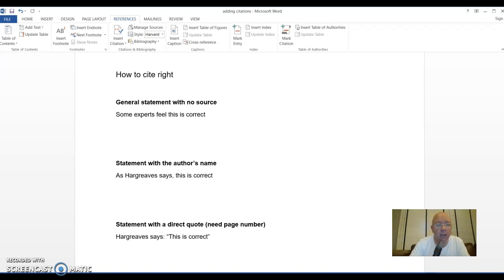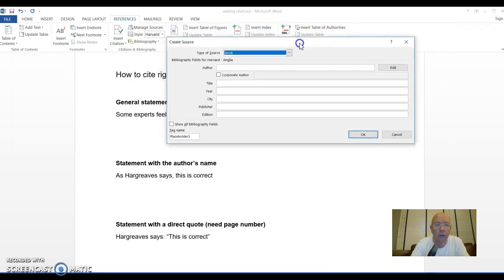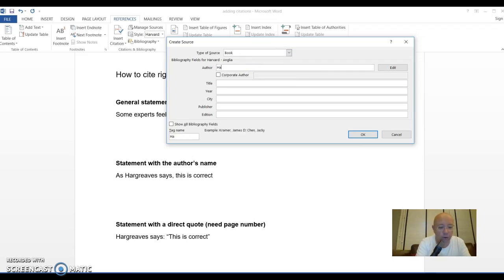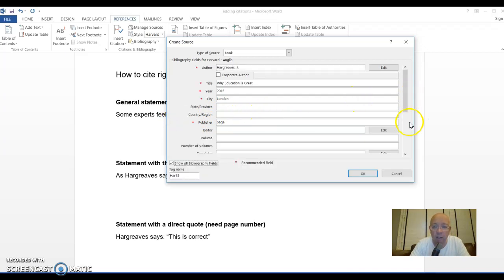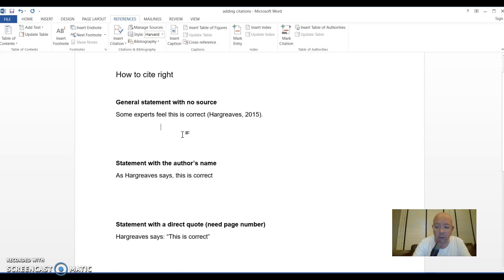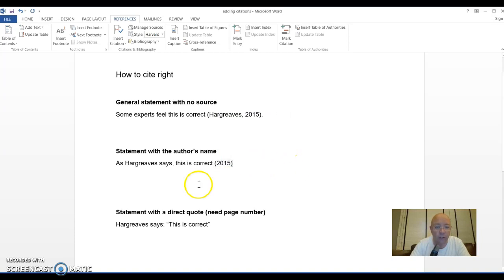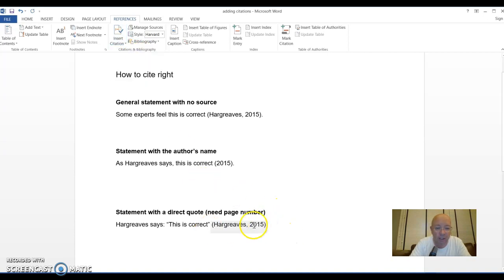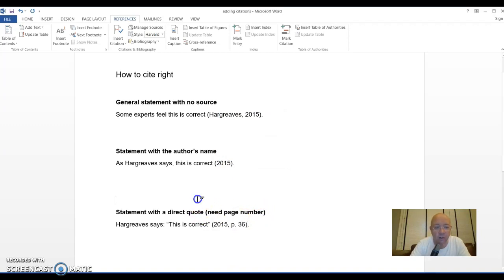How to use citations in essays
This video shows you how to use and insert citations correctly into essays. Knowing how to cite properly is important as it can prevent you being accused of plagiarism. This video shows you the three main ways that you can cite easily and quickly using Microsoft Word.